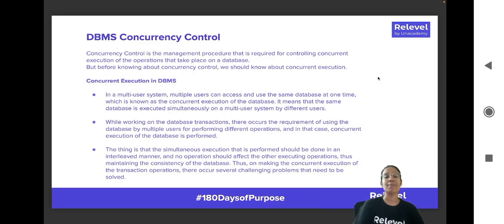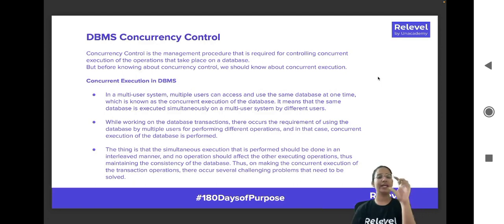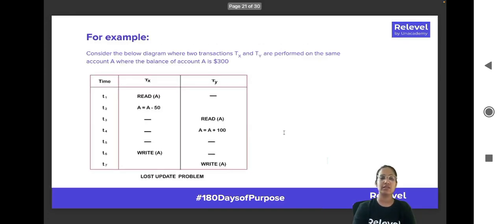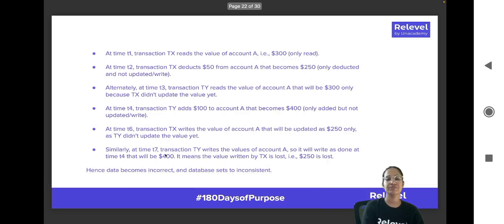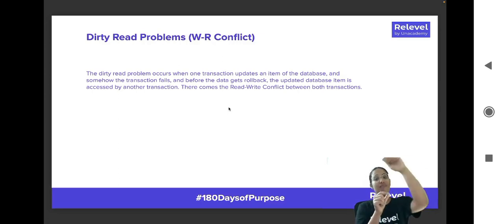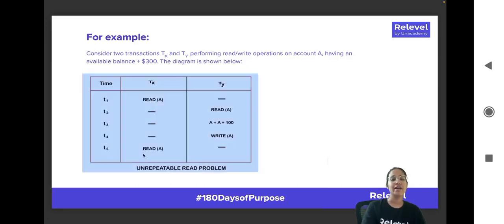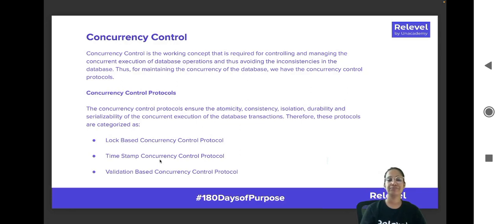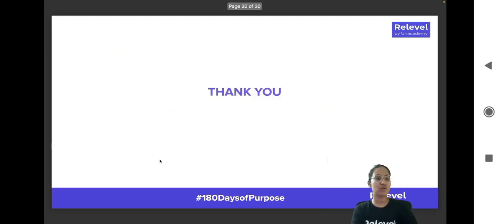DBMS Transaction control and Cun currency part 5